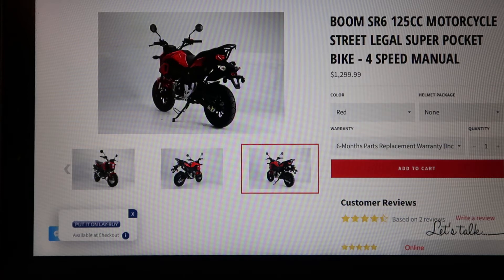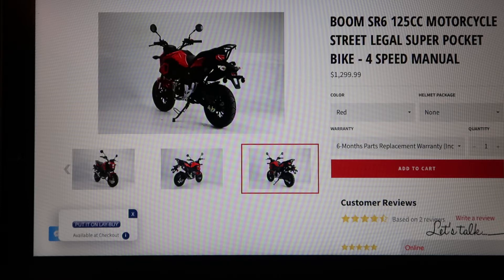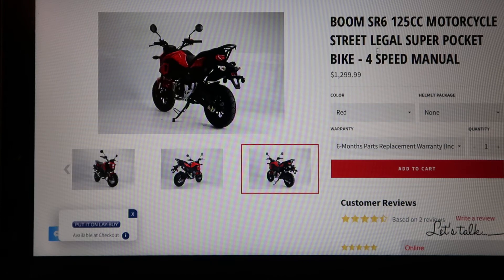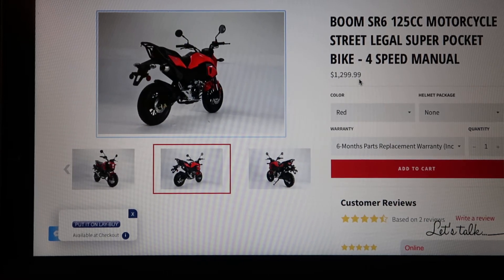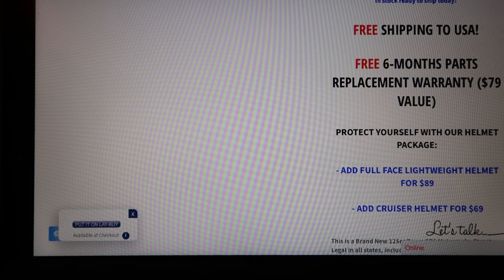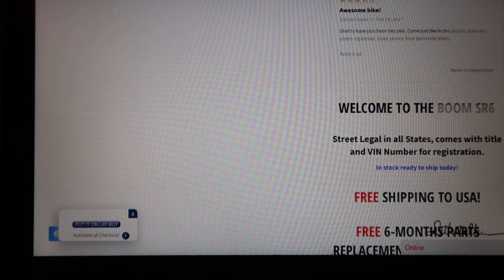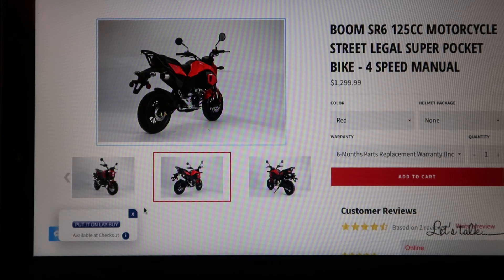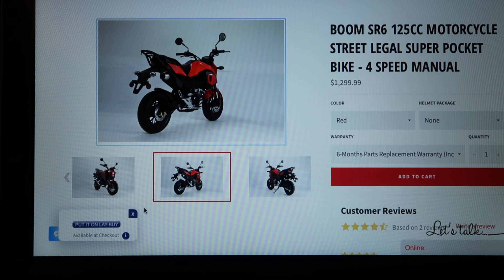Grom Clone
Part 1 of the $2500 max budget build with a grom clone. Review the purchase process - documents-where I purchased the clone and why I chose to purchase a clone vs a real Honda Grom.

Belmontebikes.com
Boom sr6 125cc